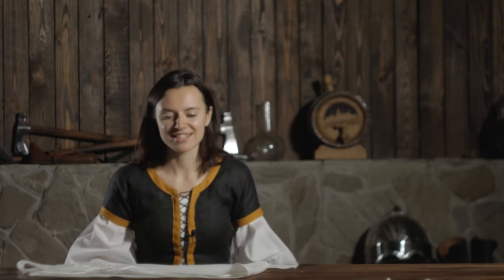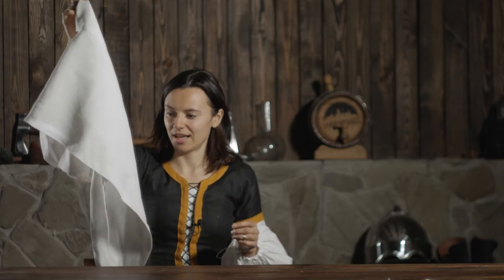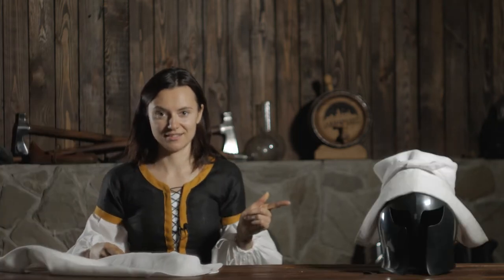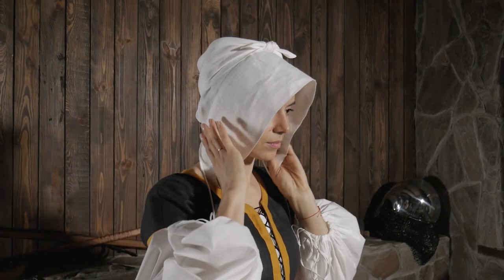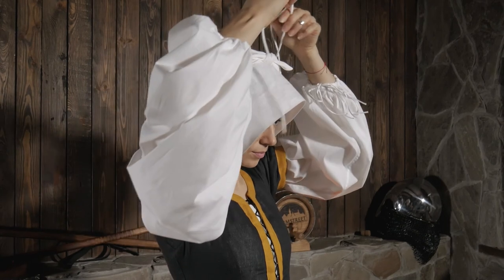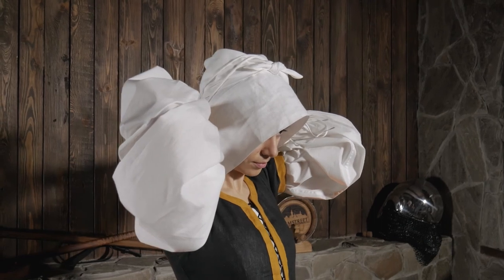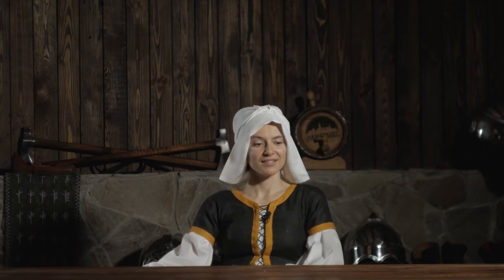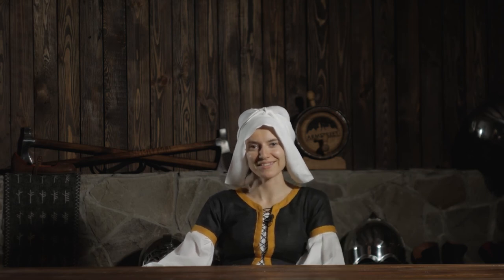Coiffe Médiévale "Citadine" et la Manière de la Porter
Si vous cherchez de beaux vêtements à ajouter à votre garde-robe médiévale alors notre collection « Citadine » est juste ce qu’il vous faut ! Elle consiste de pièces féminines, discrètes et universelles qu’on peut facilement incorporer à n’importe quelle tenue médiévale.
Cette coiffe est inspirée par les couvre-têtes du XIV et XV s. À l’époque médiévale les femmes adultes étaient censées se couvrir la tête pour des raisons éthiques. Alors naturellement elles cherchaient toujours un moyen d’embellir et d’accessoiriser leurs chapeaux. Nous avons apporté plusieurs modifications au modèle historique afin qu’il ait l’apparence la plus belle possible telles que les coutures courbées et les cordons pour mieux l’attacher à la tête.